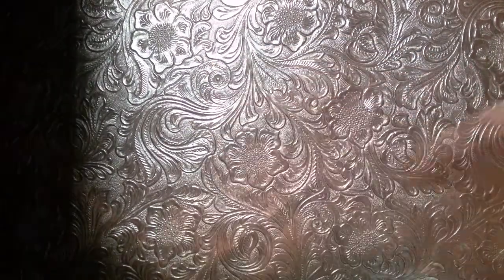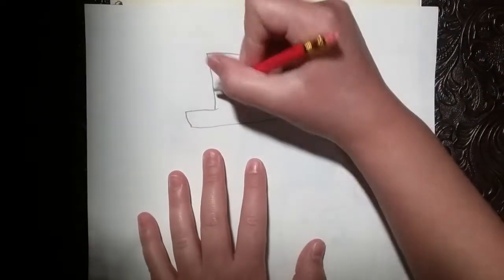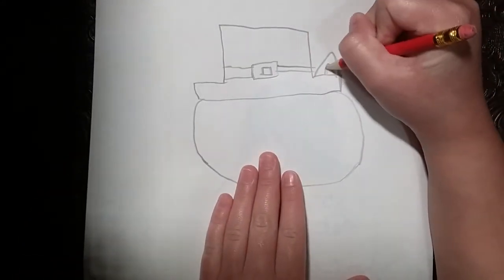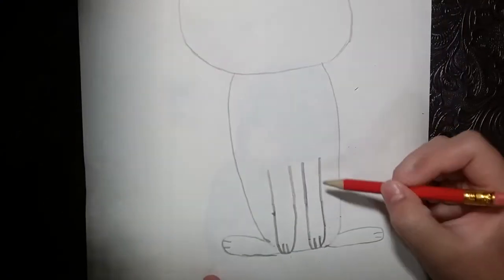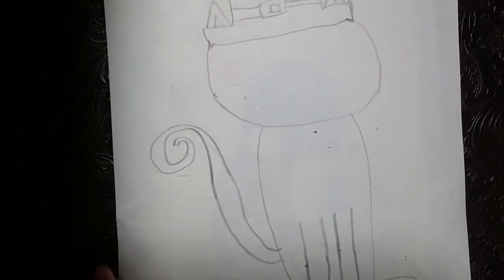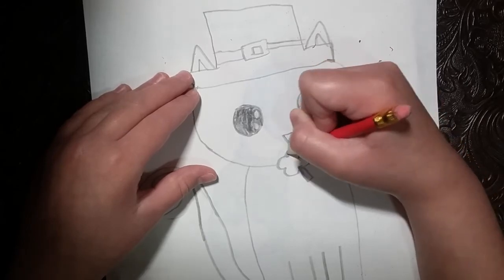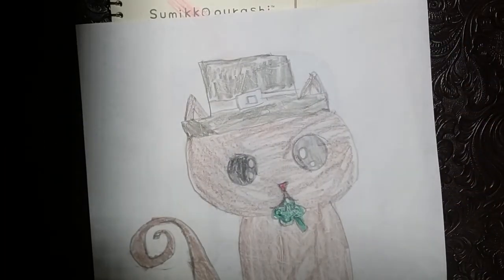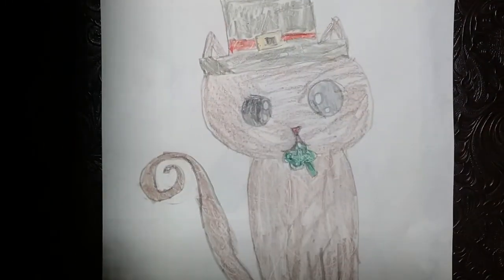How to make a St.Patricks day cat (drawing tutorial)